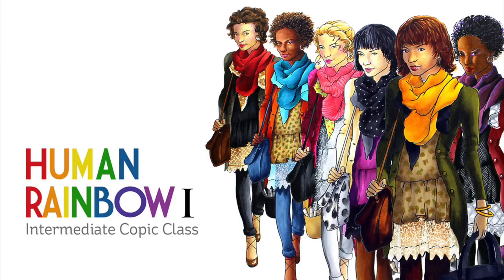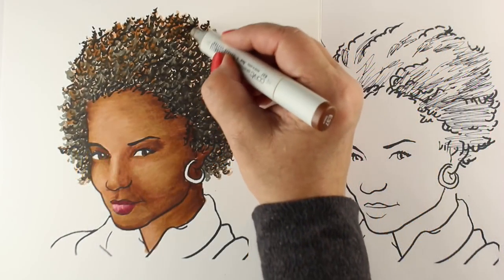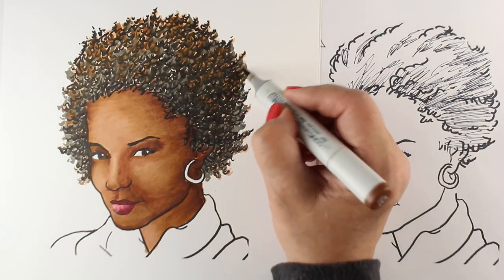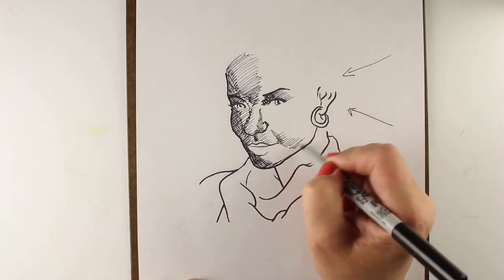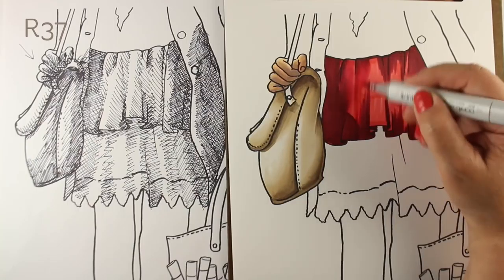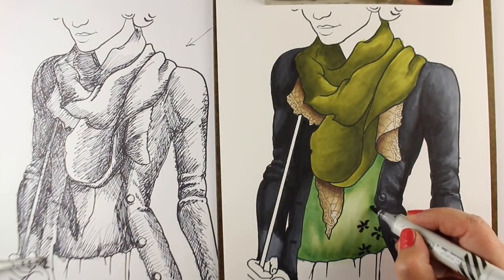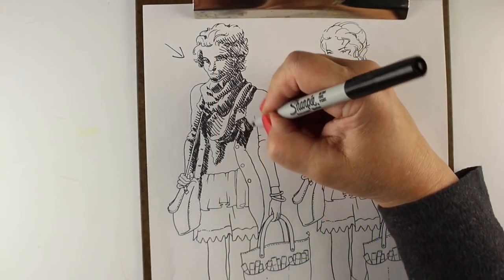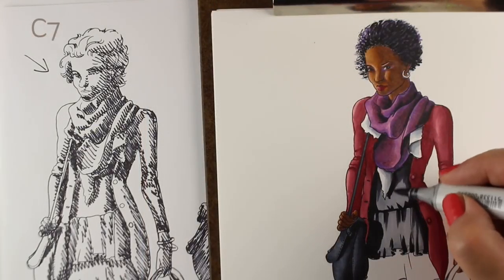Art-Classes.com: Human Rainbow I